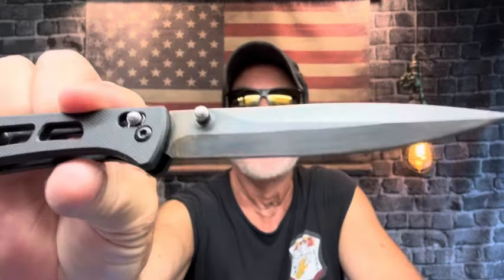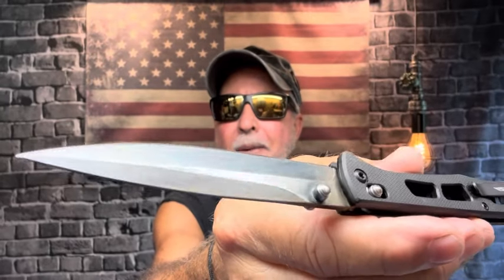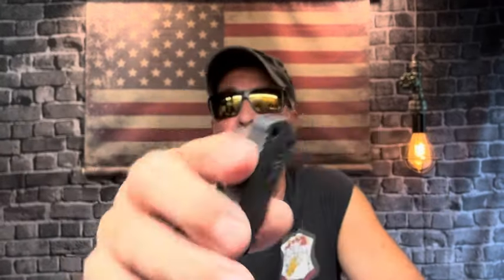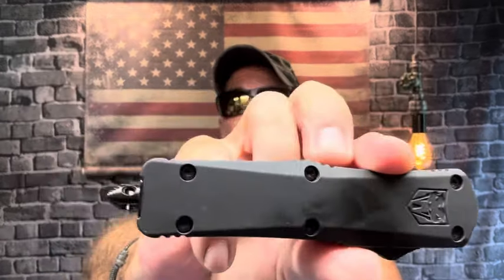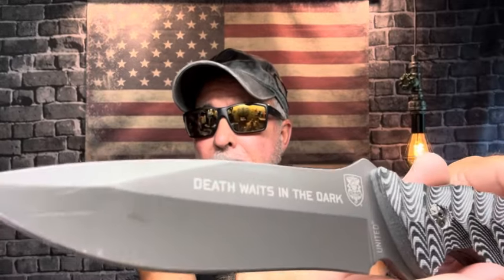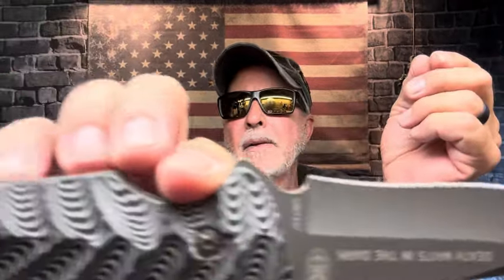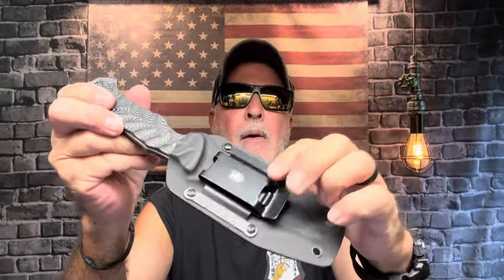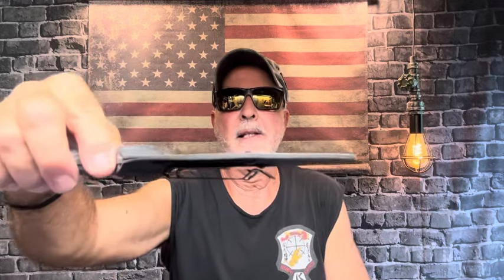TUESDAY SHOP TALK and shout out